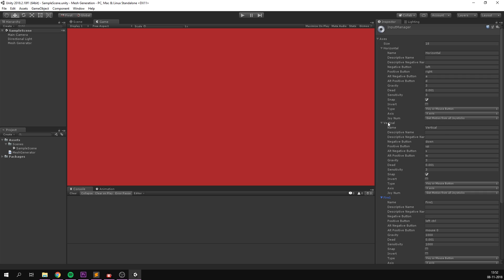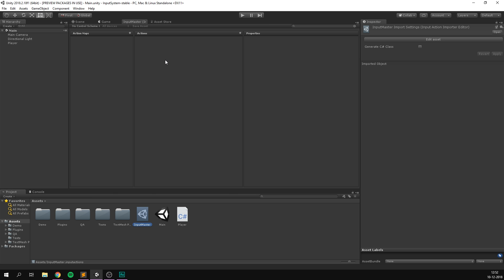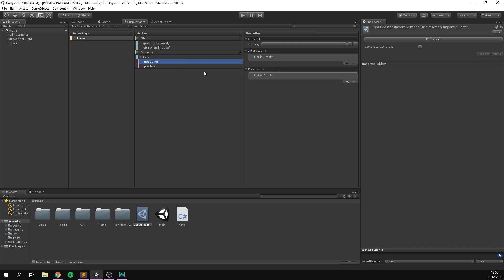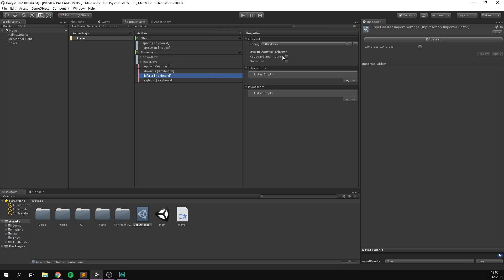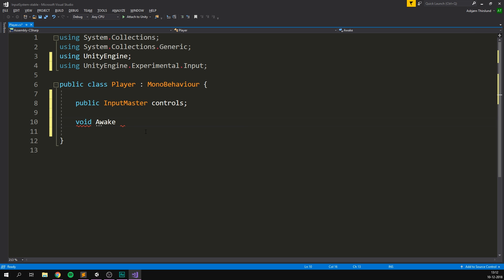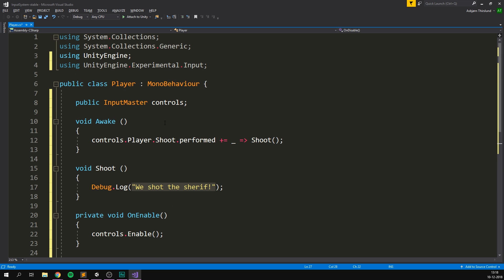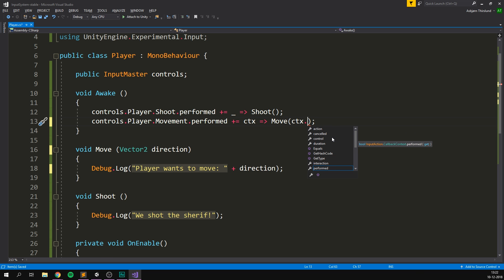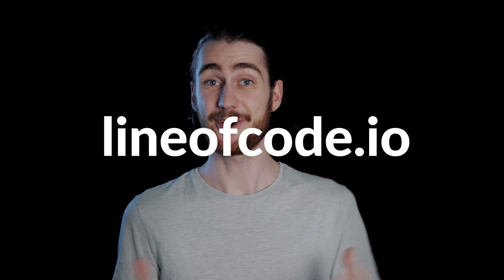NEW INPUT SYSTEM in Unity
Let’s check out what Unity is working on for the new Input System!
to take back your Internet
privacy TODAY and find out how you can get 3 months free.